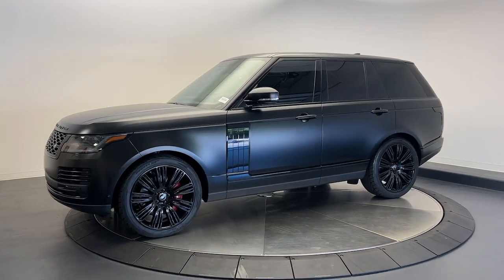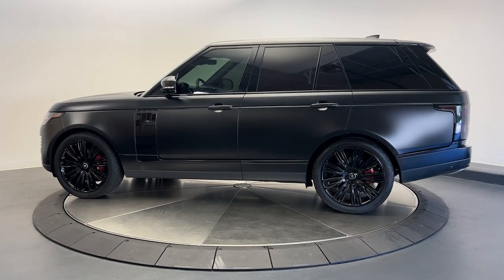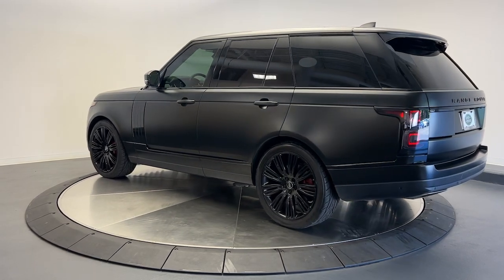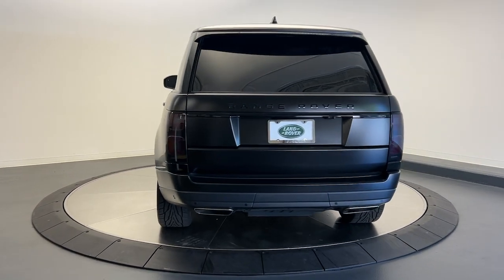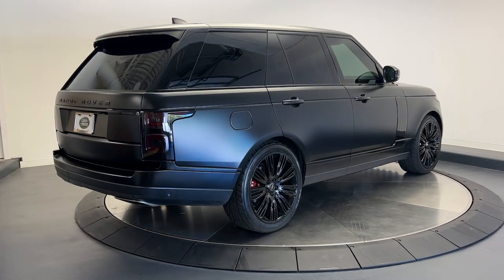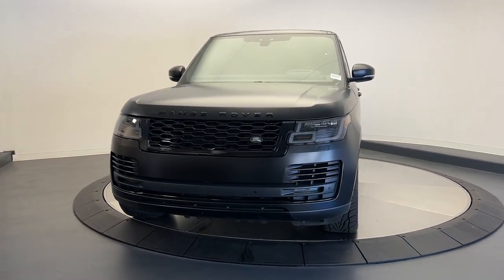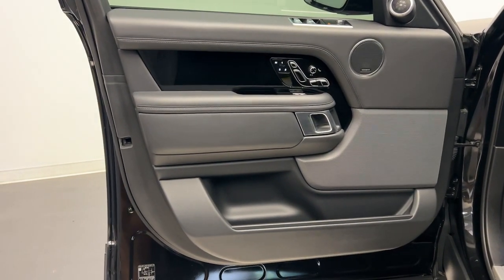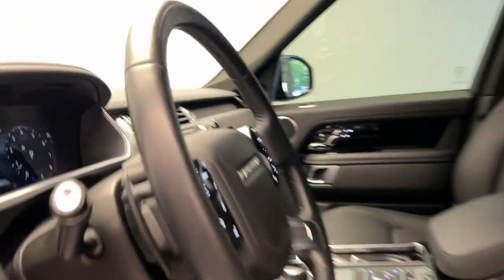2019 Land Rover Range_Rover 5.0L V8 Supercharged CT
Pre-Owned 2019 Land Rover Range_Rover 5.0L V8 Supercharged available at Land Rover Darien located in 1335 Boston Post Rd, Darien, CT, 06820.

This could be the car for you, the  2019  LAND ROVER Range Rover.  Enjoy a view of this superlative Land Rover Range Rover, the ultimate in luxury performance vehicles. Sophisticated, modern, and endowed with legendary off-road capability, it simply takes your breath away. The following are some of this vehicles highlighted options: Heated Steering Wheel
, Apple Carplay®/Android Auto®, Head-Up Display, Navigation System, Keyless Entry, Moonroof, Power Passenger Seat, Heated Rear Seat(s), Woodgrain Interior Trim, Heated Mirrors. Feel the thrill of superior luxury and capability in this masterfully created Range Rover. Treat yourself to a test drive today. Our staff will toss you the keys and give you an outstanding customer experience.